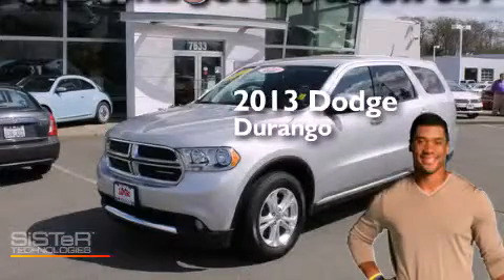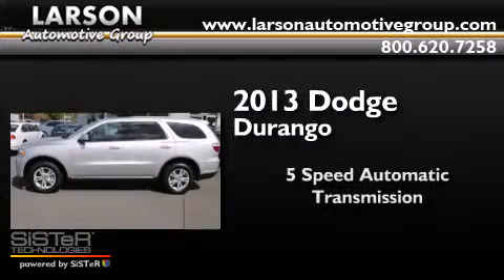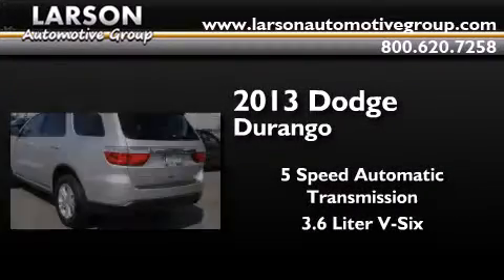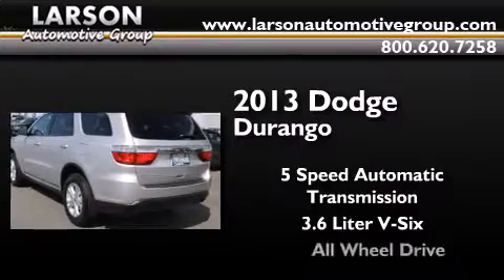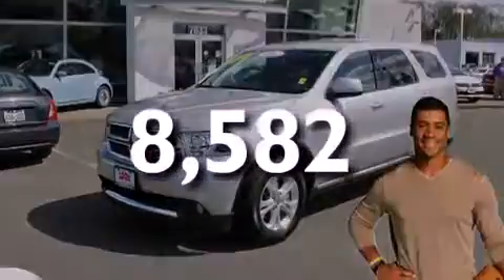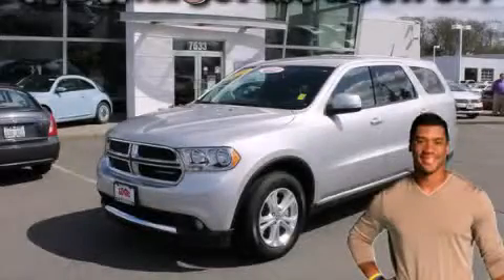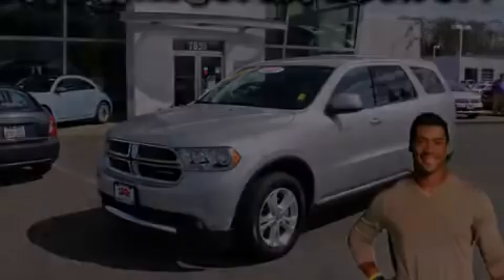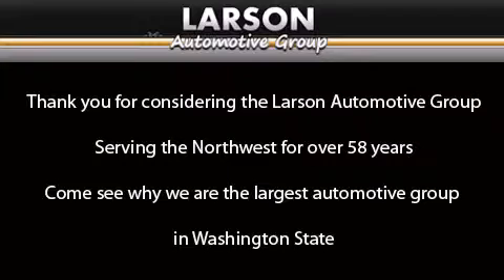Pre-Owned 2013 Dodge Durango Puyallup WA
We've been honored to serve the Puyallup WA area , we promise that your experience at our dealership will exceed your expectations ! Year : 2013 Make : Dodge Model : Durango Engine : 3.6L V6 Trans . : 5 Spd Automatic Exterior : Silver Miles : 8,582 Interior : Black Interior Stock : V7956A Larson Auto Group 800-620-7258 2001 N Meridian Puyallup , WA 98371 Pre-Owned 2013 Dodge Durango Puyallup WA